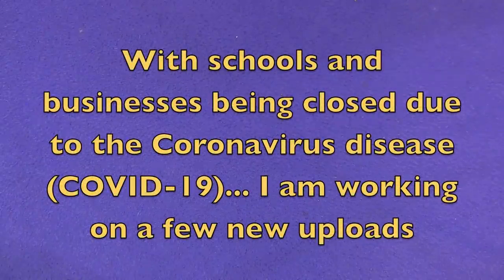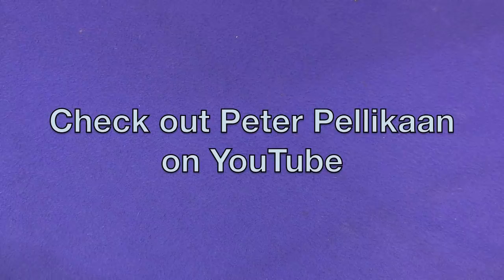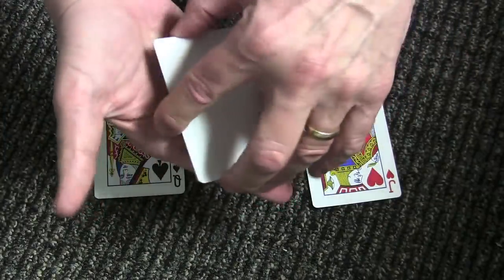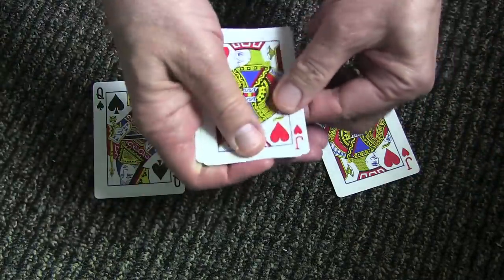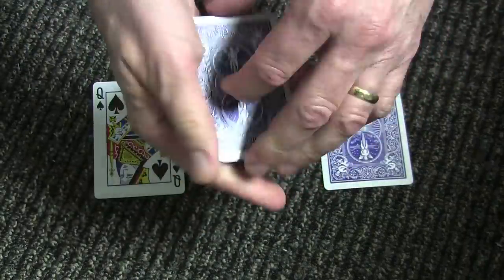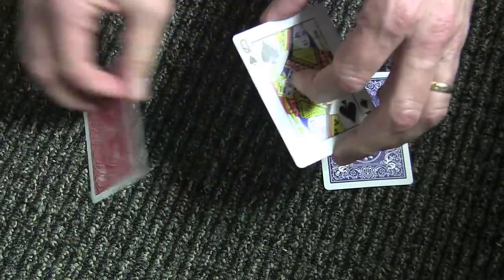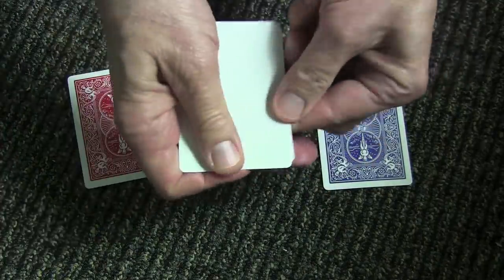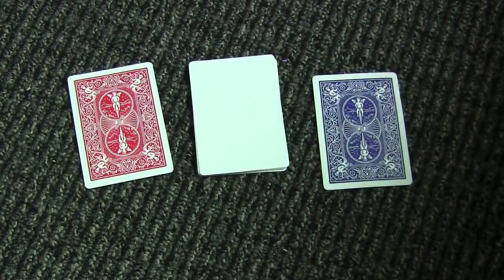Peter Pellikaan Packet Card Trick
My impersonation and performance of mind blowing packet card trick created by Peter Pellikaan.